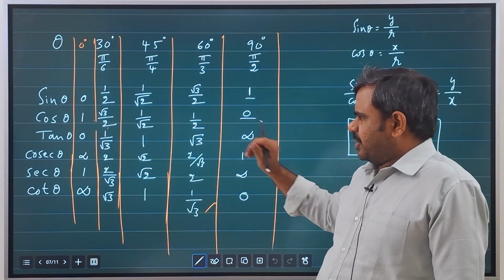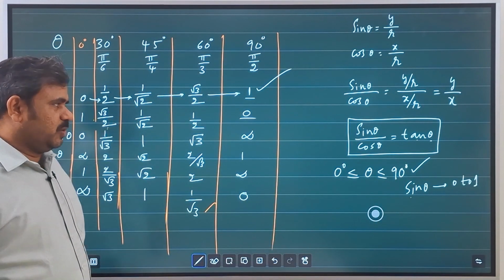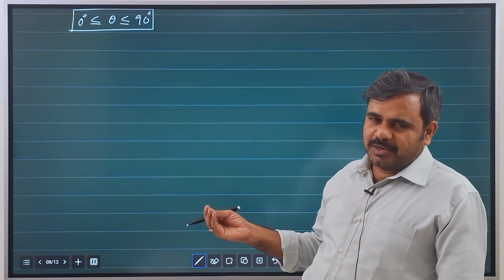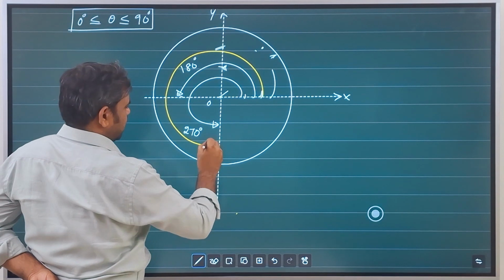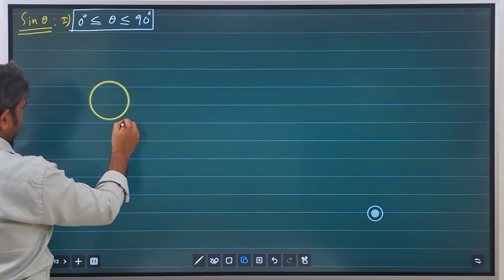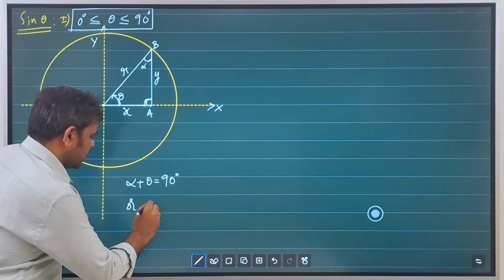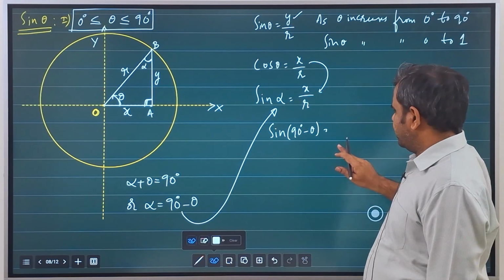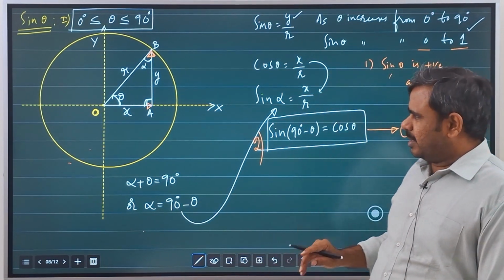Basics of Trigonometry | Part-4 | Venkata Krishna Machineni | VIJNA ACADEMY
In this video, Mentor Venkata Krishna Rao Machineni explains how mathematical concepts — especially trigonometry — form the foundation for understanding and solving Physics problems. This session is perfect for aspirants preparing for IIT-JEE, NEET, EAMCET, and other competitive exams.

📌 This is Part 4 of the “Basics of Trigonometry in Physics” series. Make sure to follow the full series for a complete understanding.

00:00 Overview of Trigonometric Ratios
01:02 Sin Theta's Increasing Trend
02:52 Cos Theta's Decreasing Trend
03:52 Tan Theta's Asymptotic Behavior
04:11 Quadrants of the Circle
07:16 Right Angle Triangle in Unit Circle
10:31 Trigonometric Identities in First Quadrant
12:46 Conclusions on Sin Theta's Behavior

✔ How trigonometric formulas are applied in physics
✔ Visualization of angles, vectors, and motion
✔ Tricks to simplify complex physics problems using math
✔ How to boost your score in Physics using strong math basics

Enroll in VIJNA Intermediate College for focused coaching in:
* INTER (MPC/BiPC)
* IIT-JEE
* NEET
* EAMCET

 🏷️ Hashtags / Tags